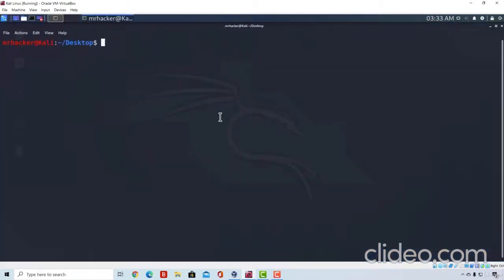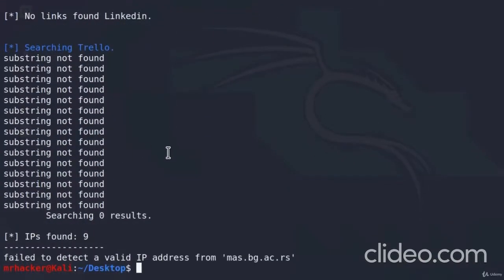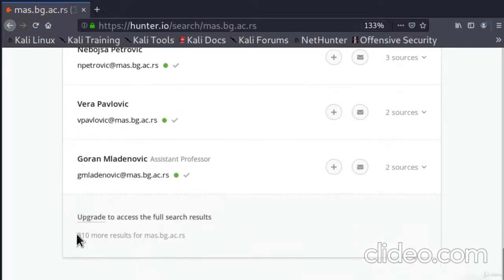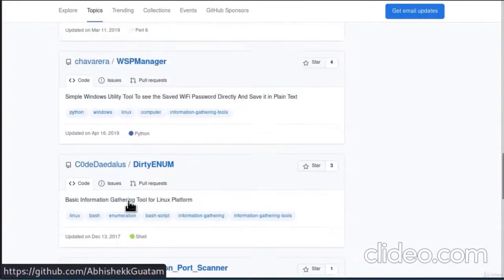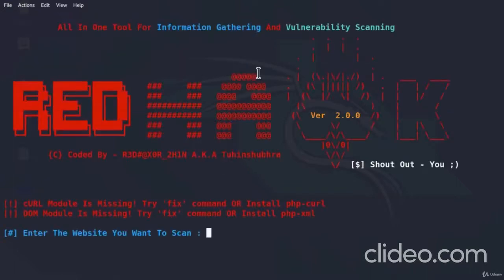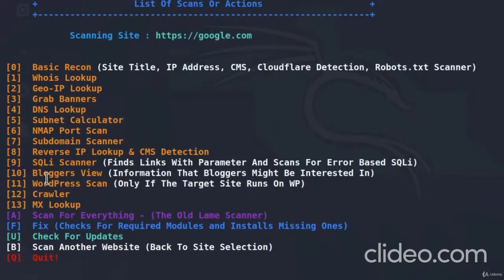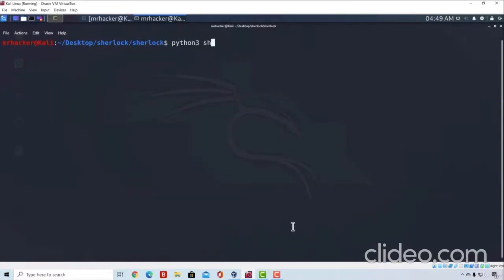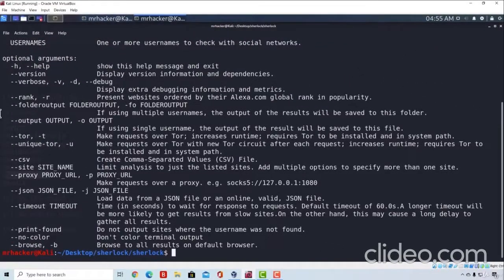Email Gathering of Victim | Part 6 | Learn Ethical Hacking | Zero to Pro 2021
Learn Ethical from Scratch to Pro-Hacker